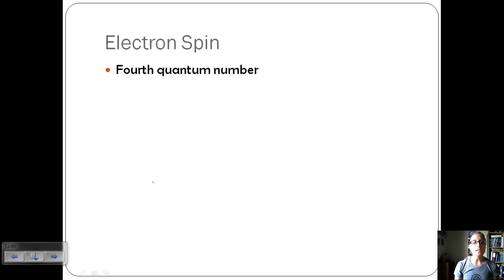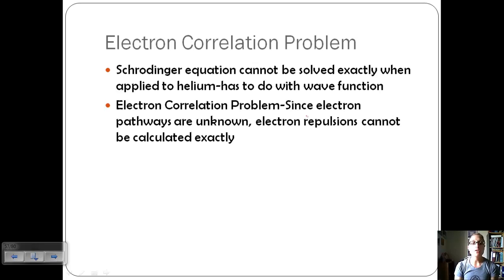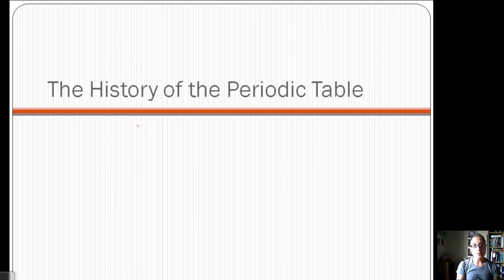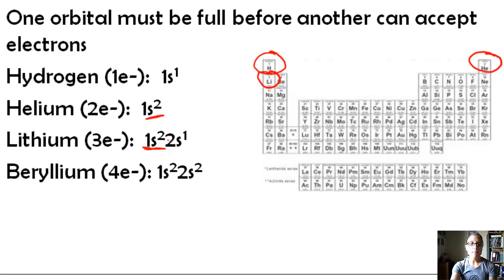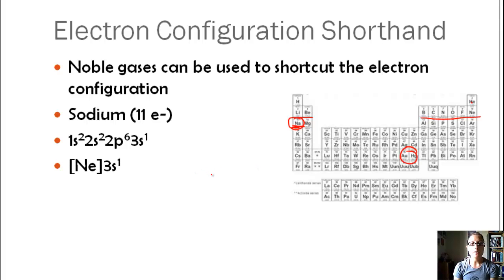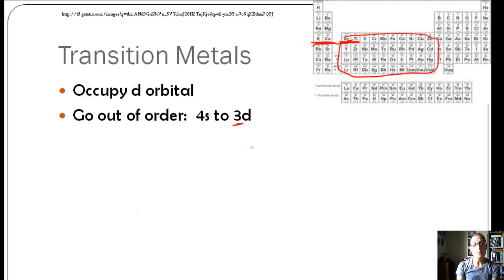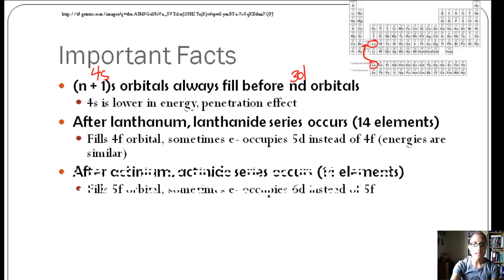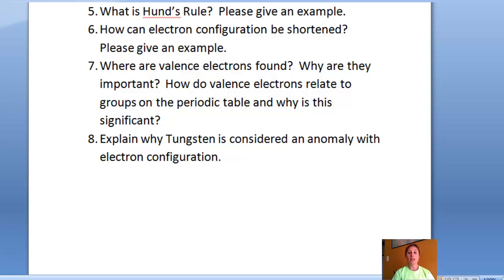Section 4-Electron Configuration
Relate energy in the electrons to the periodic table in order to understand and complete electron configuration and orbital diagrams.